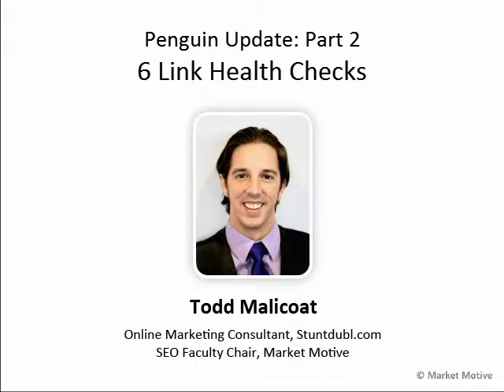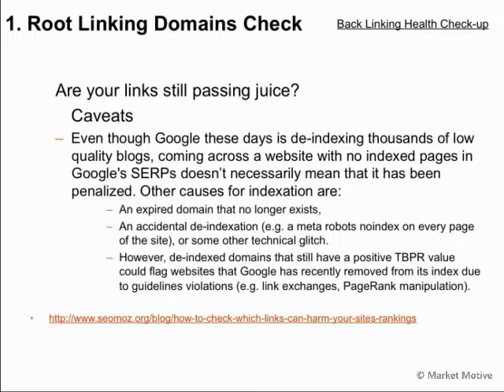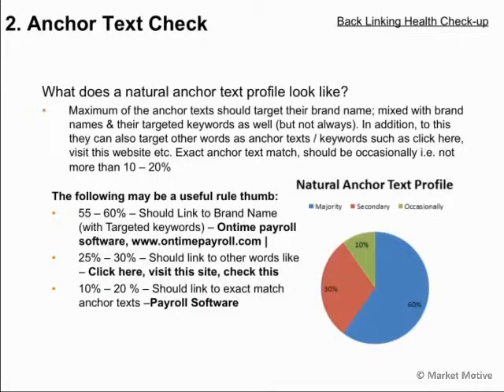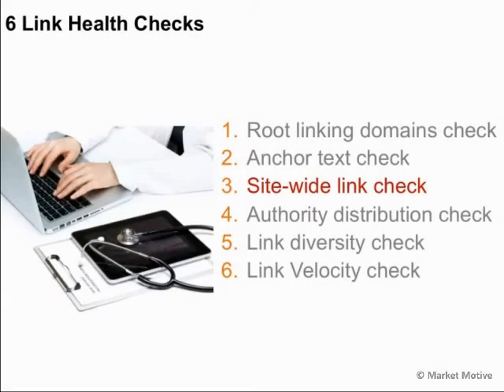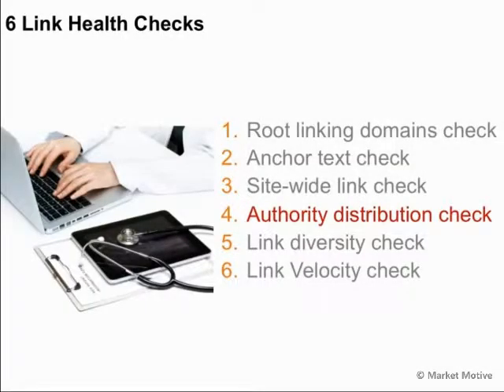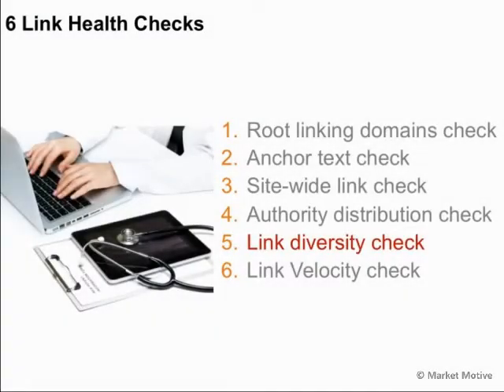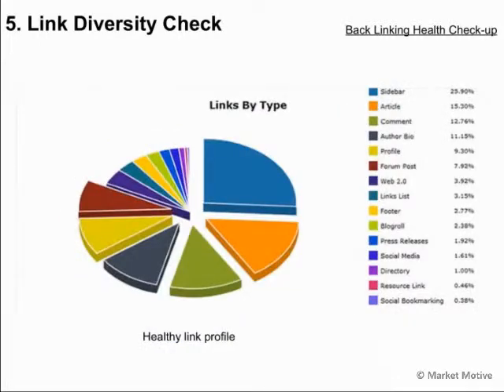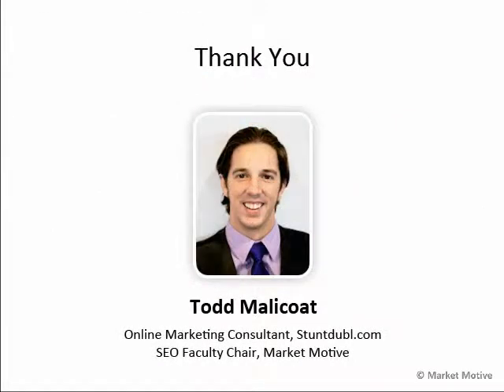SEO for Local Business Understanding the Penguin Update, Part 2 6 Link Health Checks